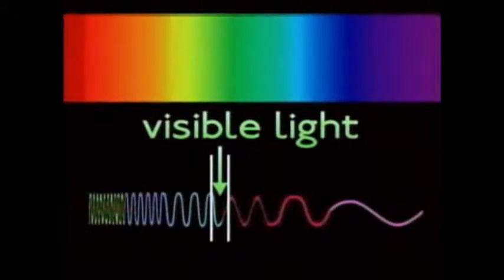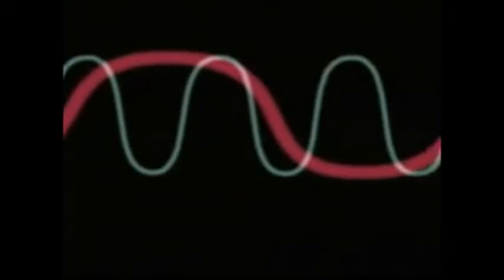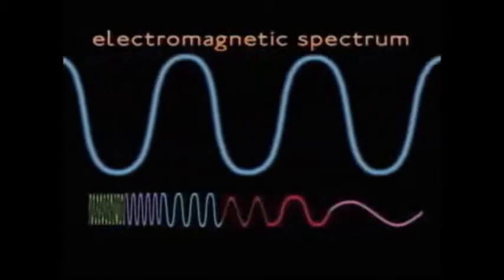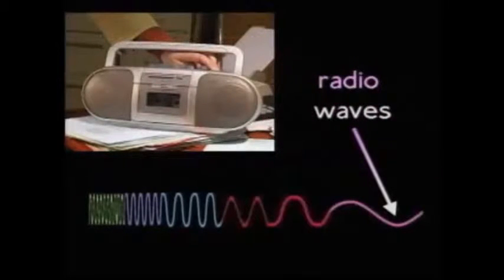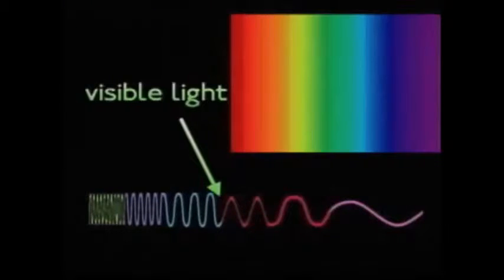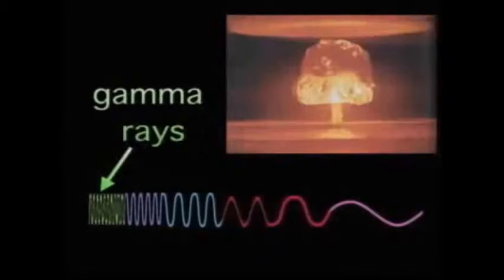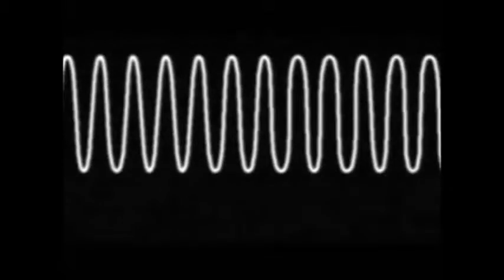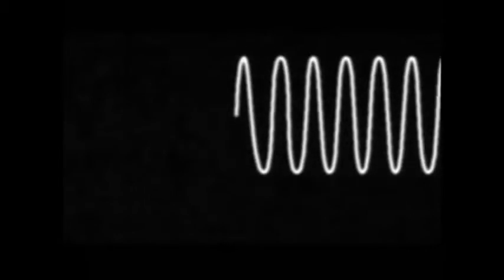Electromagnetic Waves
A very short video listing the the properties of light and other forms of electromagnetic waves and some of their uses